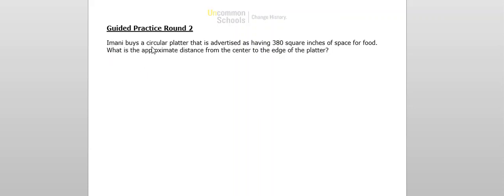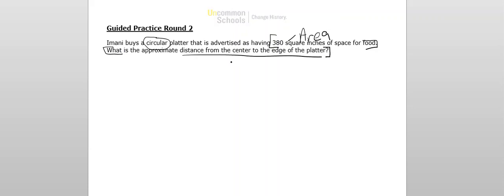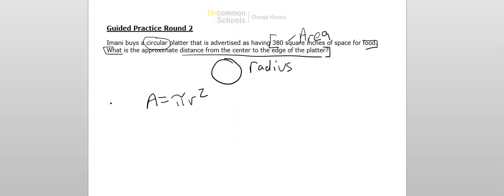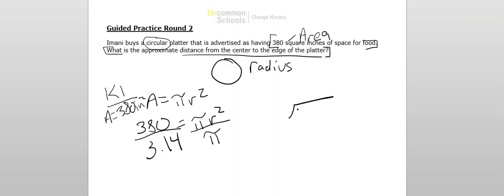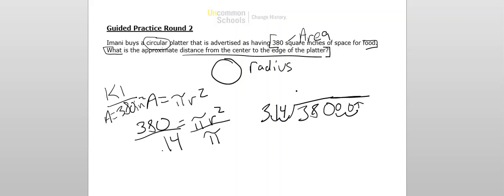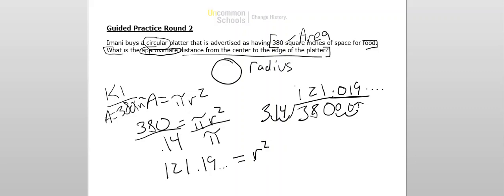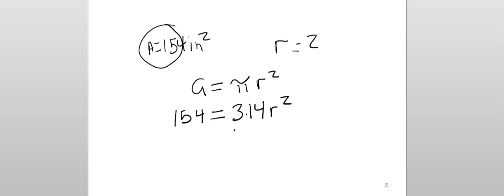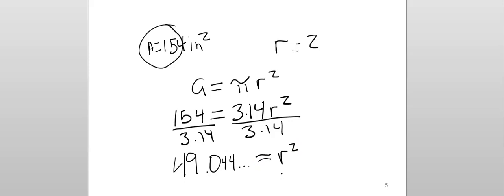1/2/18 Guided Practice Round 2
Review of part 2 of today's lesson